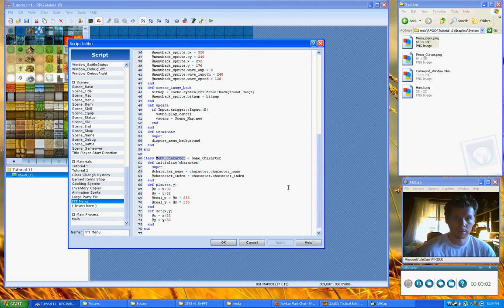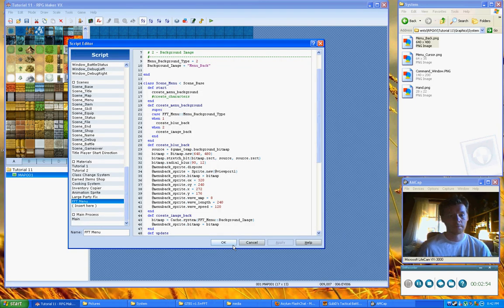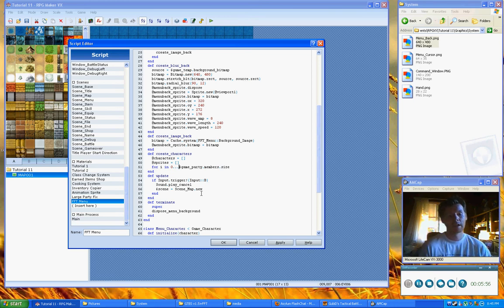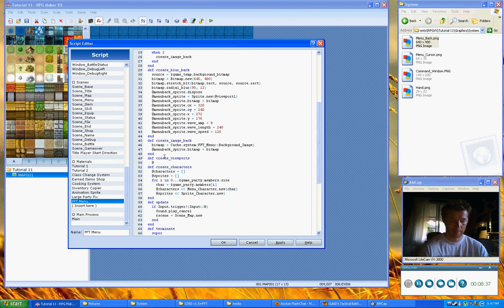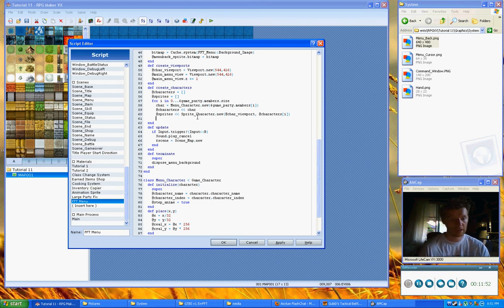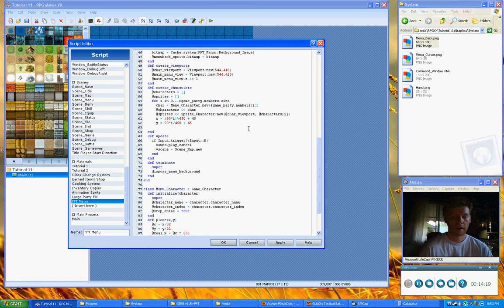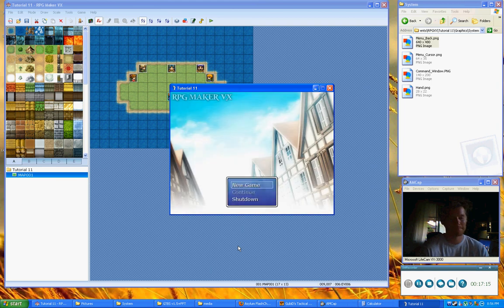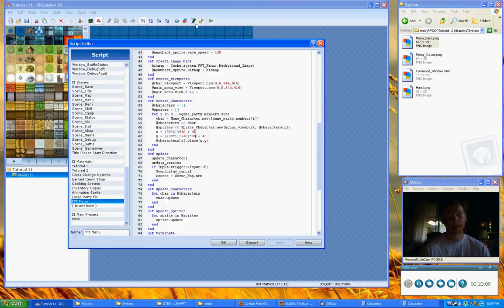Ruby Tutorial 11 - Tactics Menu (Part 2)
In this tutorial we will be covering how to start building your menu system from scratch to match that of the Final Fantasy Tactics menu.  This will include a job and ability system, and a number of rewritten scenes.  I hope that you enjoy this.